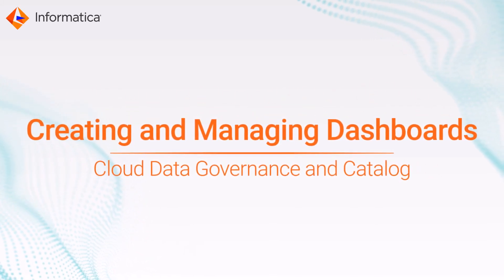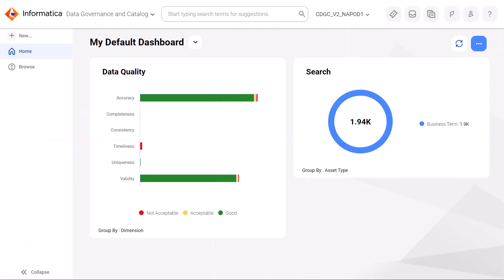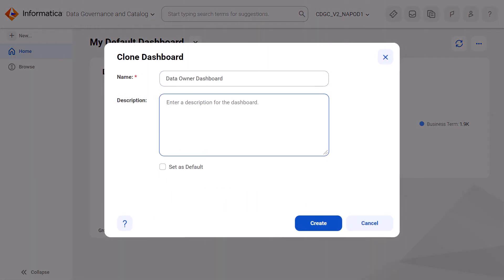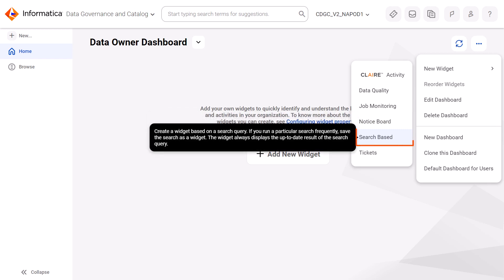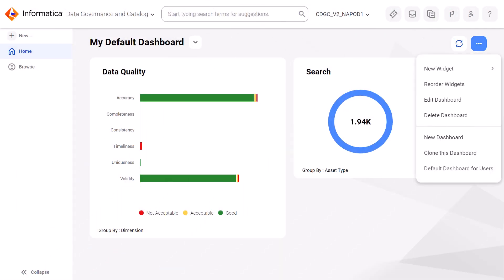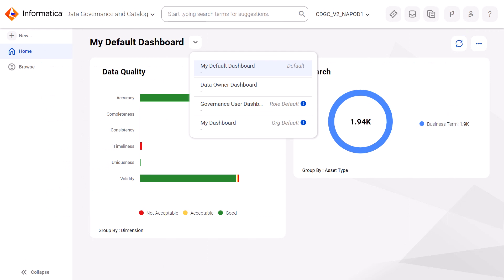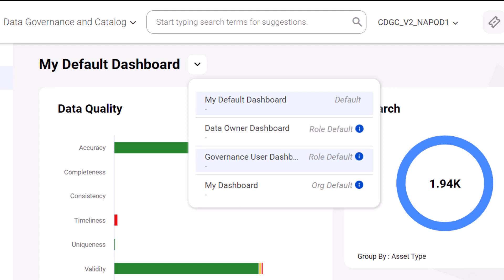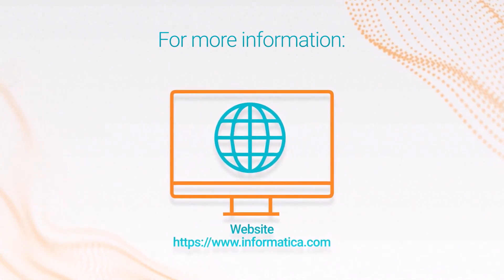Creating and Managing Dashboards in Data Governance and Catalog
Learn how to create and manage dashboards in Data Governance and Catalog.

00:08 - Introduction
00:30 - Create or clone a dashboard
01:10 - Working with dashboard widgets
01:55 - Set default dashboards for other users
02:41 - View your dashboards

See the "Dashboards and widgets" chapter of the Introduction and Getting Started guide